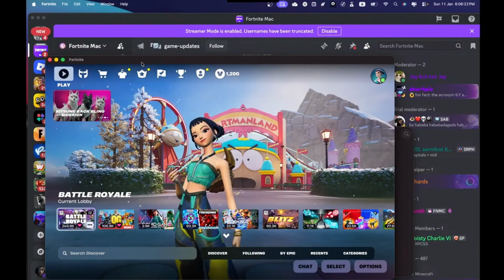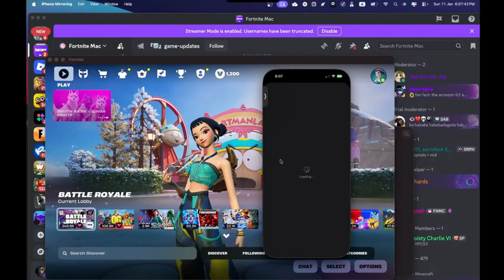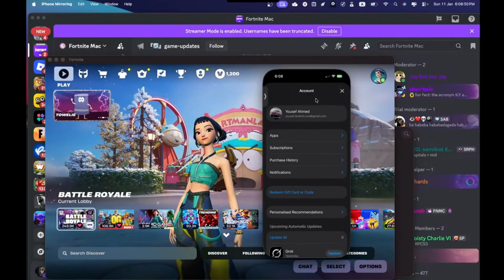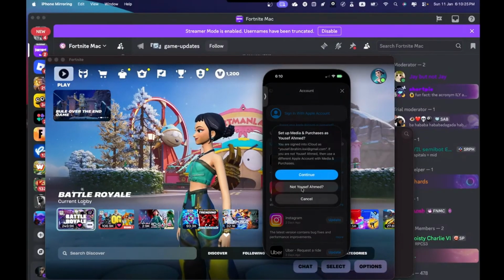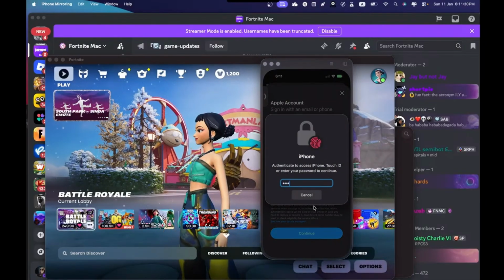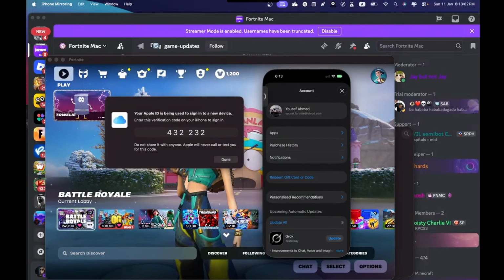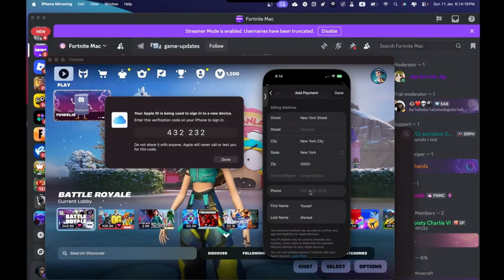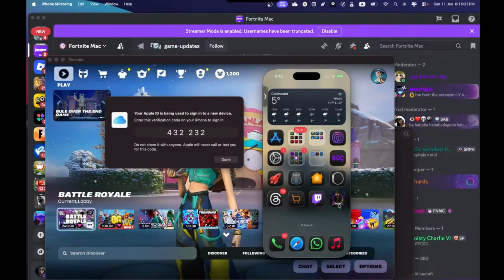HOW TO GET FORTNITE OUTSIDE THE EU AND US!!!! (No Clickbait)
This is probably and hopefully the last Fortnite iOS tutorial, the game's had alot of updates, and we can only hope the game comes back to the rest of the world.

Steps to take from this video:

If you dont have any subscriptions from the App Store-
1- Open App store and account settings (Profile then name)
2- Open Country/Region
3- Change region to United States
4- Search for fortnite and enjoy!

If you do have one or more subscriptions-
1- Open App Store and click on the profile.
2- Scroll all the way down past the update section and press "Sign Out"
3- Sign in or sign up to an alternative Apple ID which has your personal or any phone number of your choice.
4- Make sure to set the account region to United States.
5- Search and Download fortnite as normal.